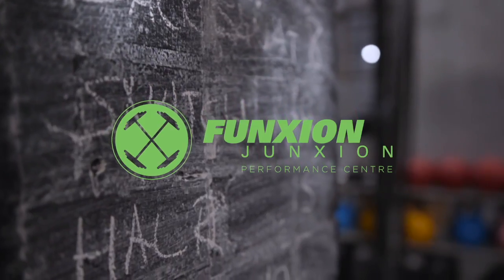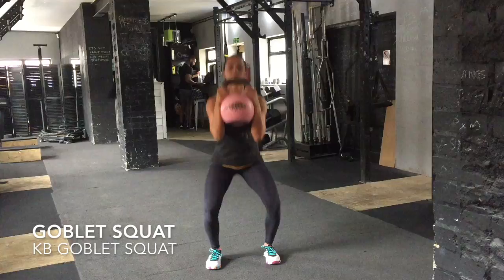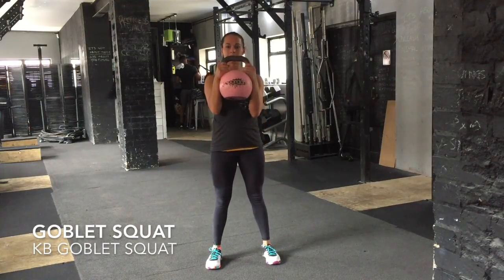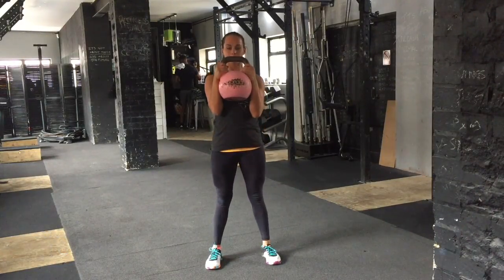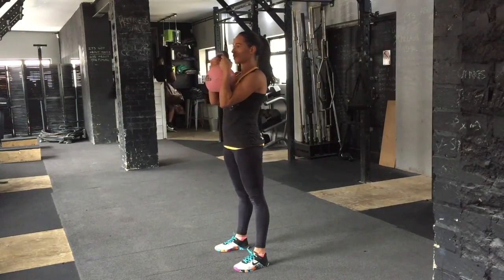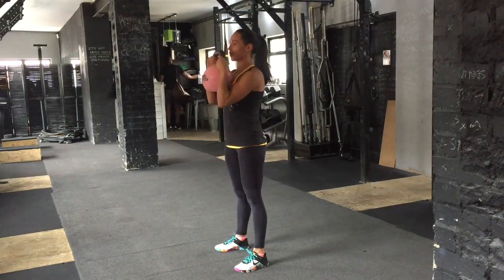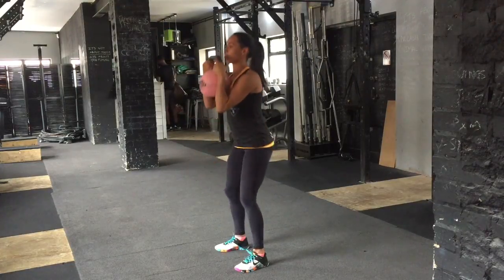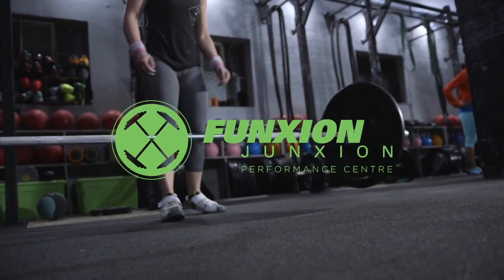GOBLET SQUATS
This video is about GOBLET SQUATS- NEEDS CC